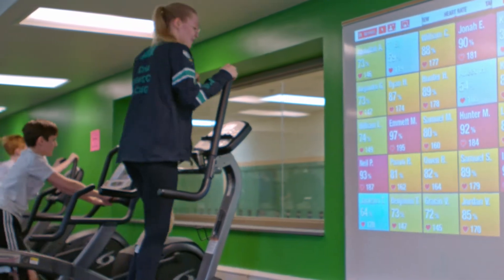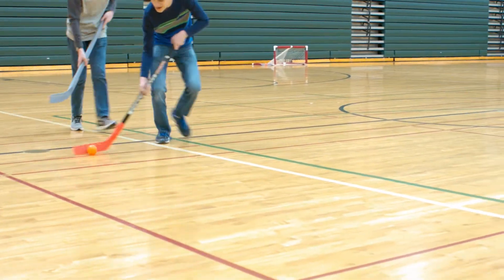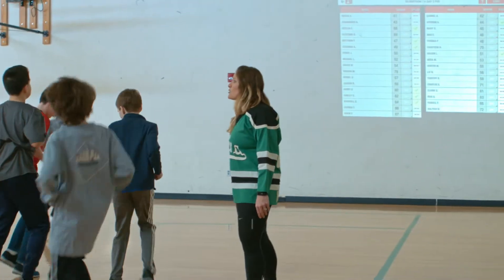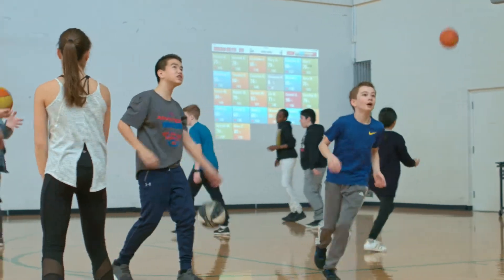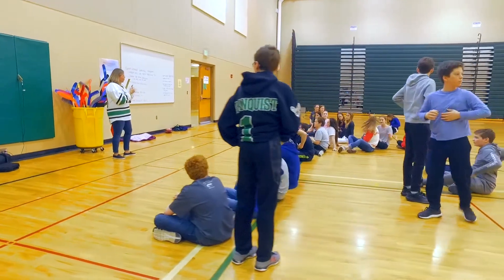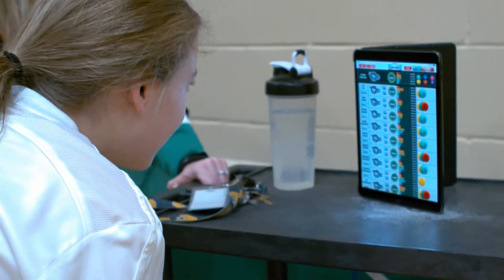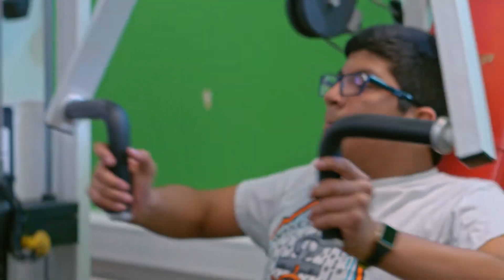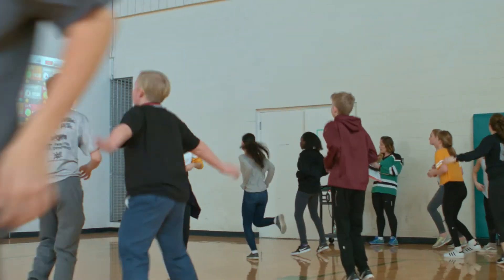Edina Public Schools - Polar Heart Rate Monitors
Students at South View Middle learn about wellness using modern technology like heart rate monitors in their gym classes everyday. Heart rate monitors allow them to learn more about themselves and what types of physical activities give them the best results for their workouts, while creating an athletic atmosphere that encourages them to push themselves and personalize their learning.